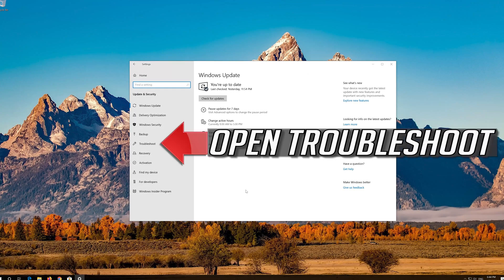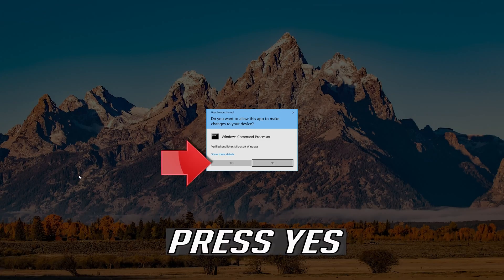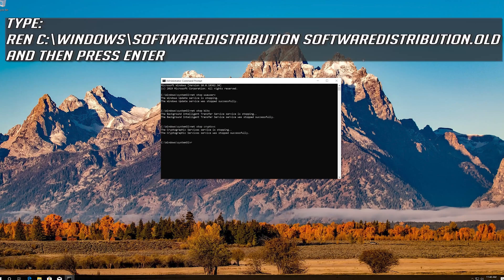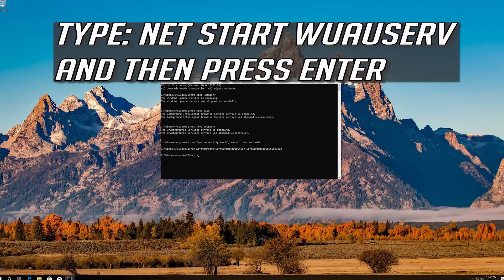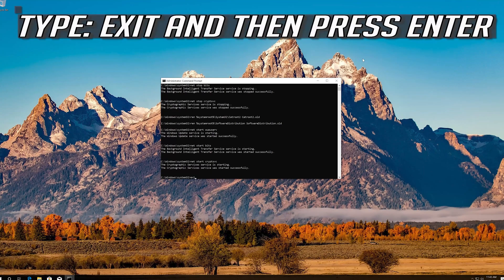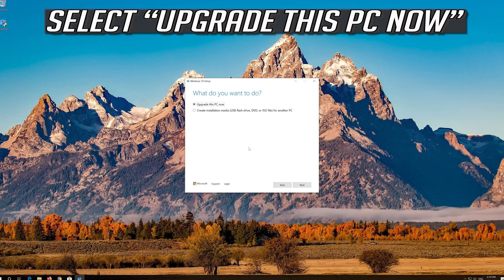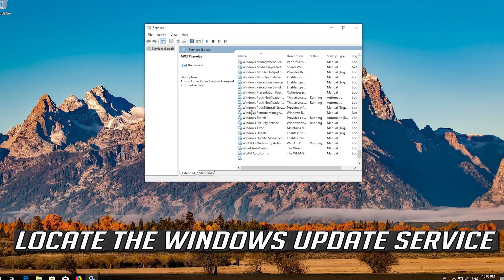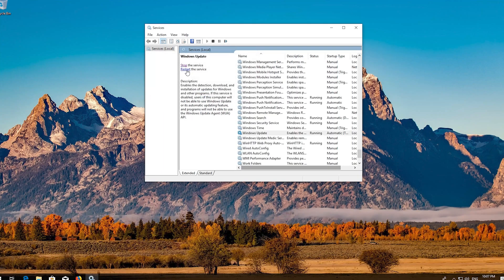How To Fix Windows 10 Updates Pending and Not Installing Issue - [2026]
How To Fix ‘Windows Update Pending To Install’ Problem?